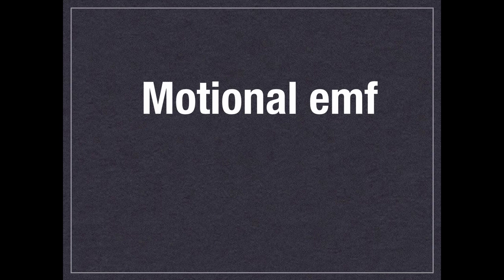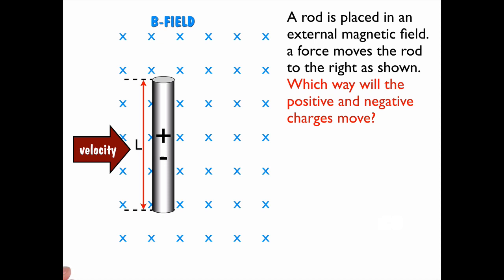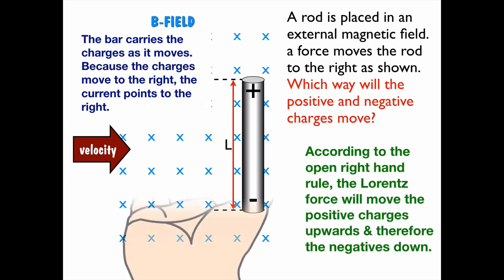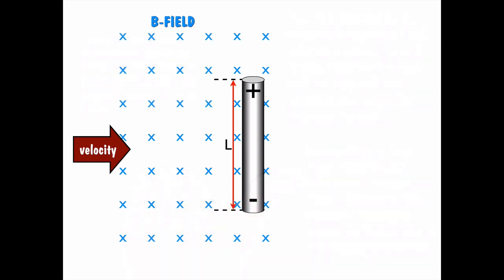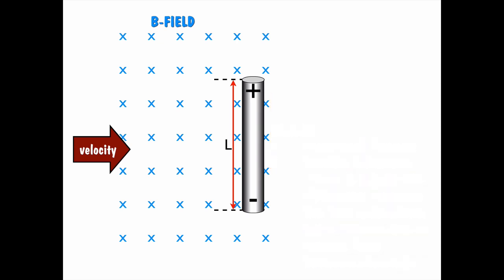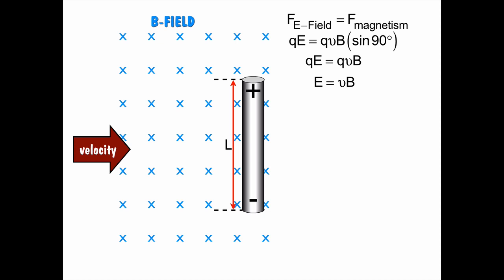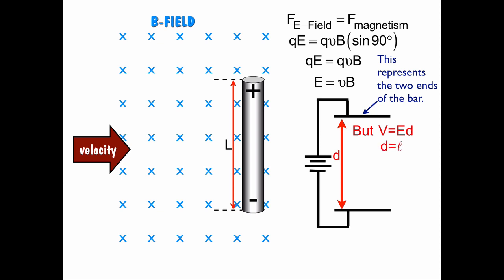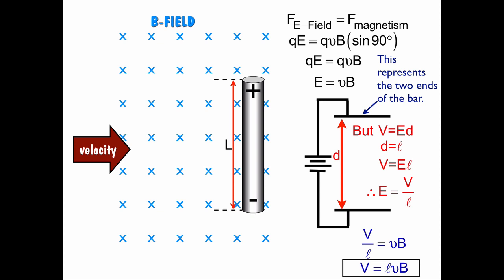Motional emf or potential difference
Explanation of how an emf is generates when a wire moves across a magnetic field.